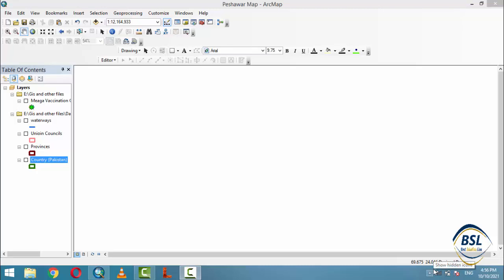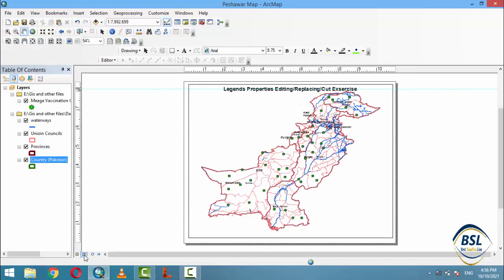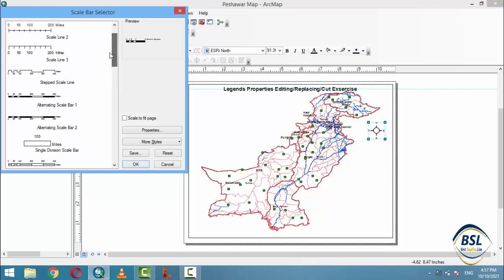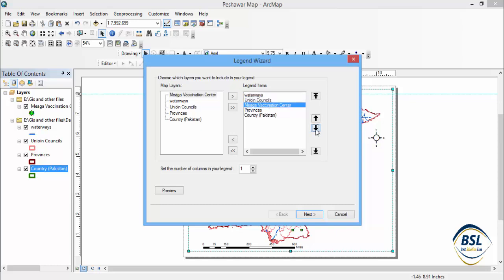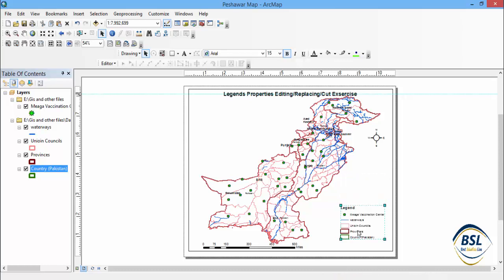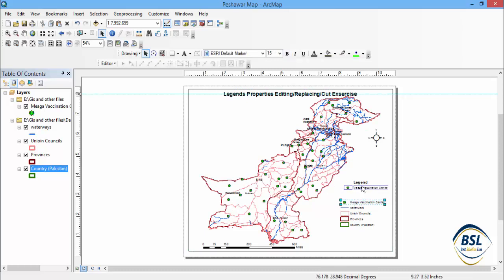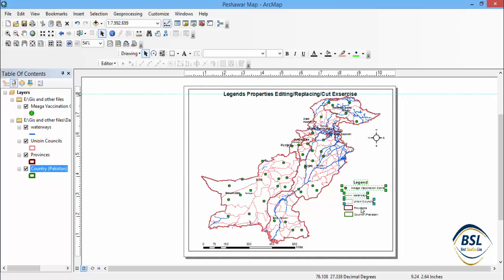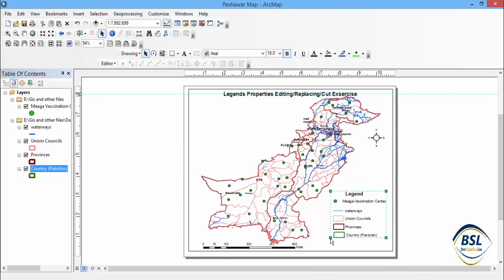Legends Properties in ArcGIS, Legends Elements in ArcGIS @bestsolutionline GIS Tutorials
This Tutorial is about the Legends in Layout View of ArcGIS. Grouped and Ungrouped Legends Elements:
You can group and ungroup page layout elements from the Layout window. A grouped element is composed of several other elements. Grouped elements can be grouped into larger elements. You can also ungroup elements.
the Step Wise Procedure
1. Start ArcMap
2. Load data in the map if necessary.
3. If necessary, click the Layout window button Layout window on the Production Cartography toolbar to display the Layout window.
4. Perform the following steps:
a. To group elements
Click two or more elements from the Layout window, right-click in the window, and then click Group.
b. To ungroup elements
Right-click the elements in the Layout window and click Ungroup.
The grouped elements are combined into a single element in the page layout. In the Layout window, the highlighted elements are moved into a new Group node.